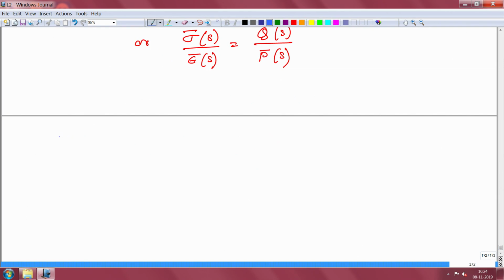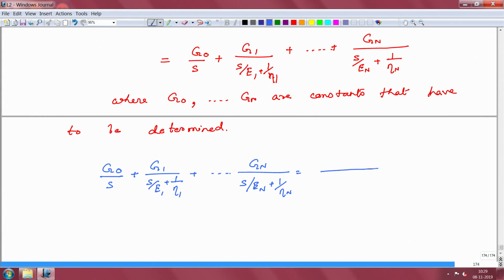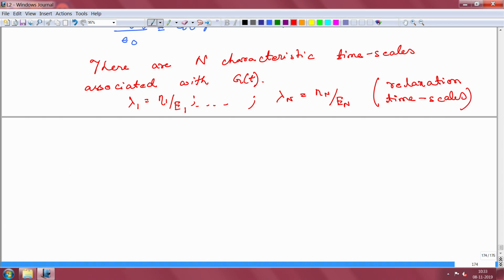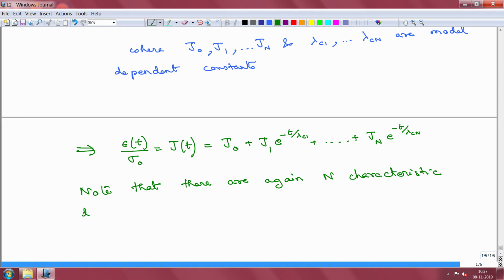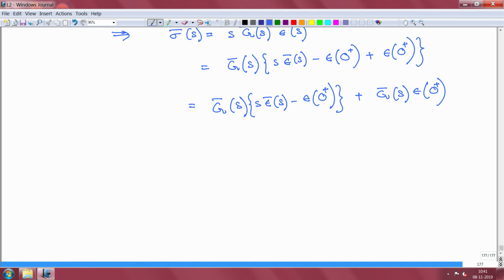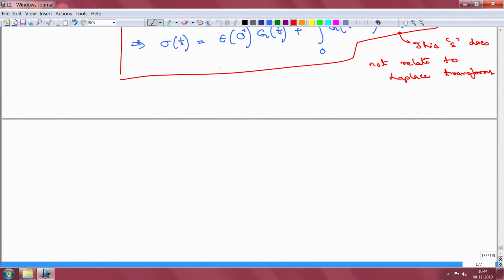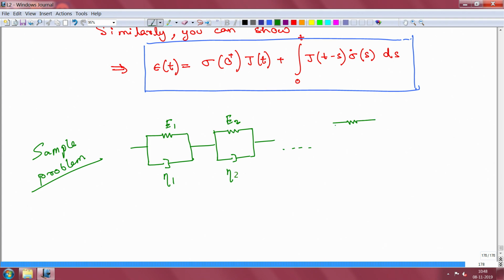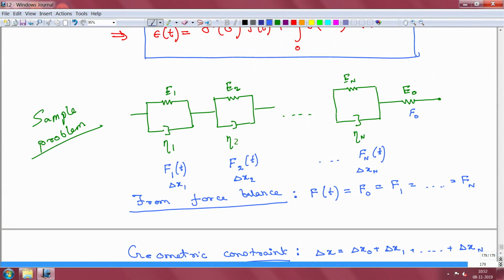noc20 me05 lec33 N Maxwell model Cont